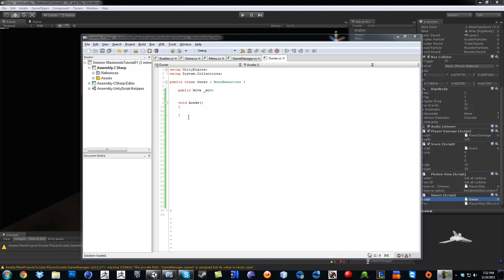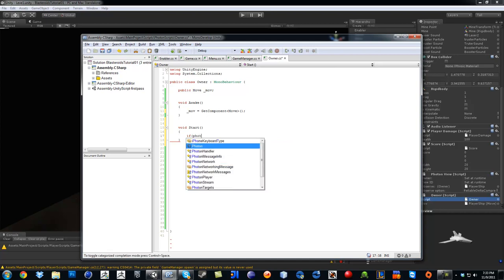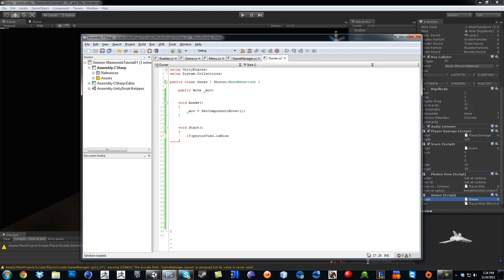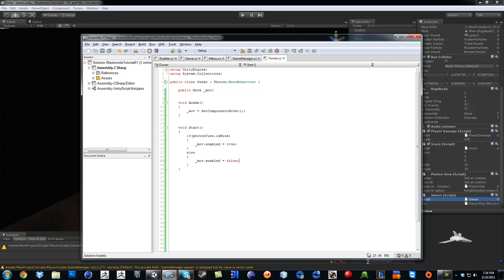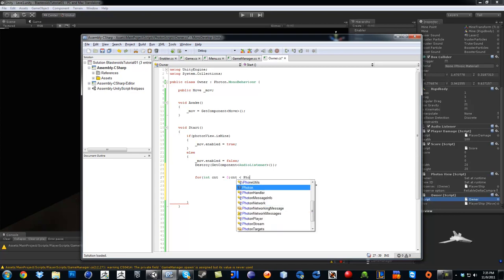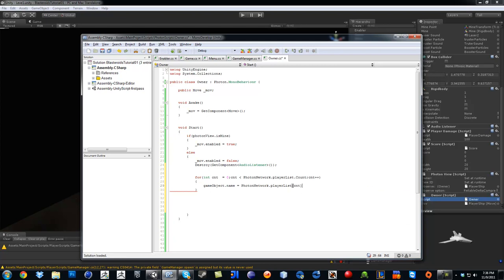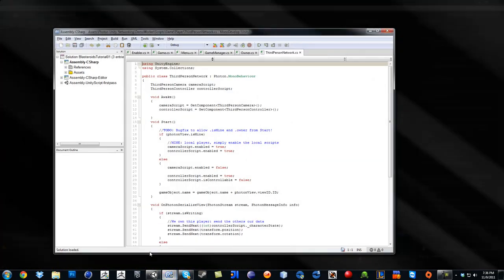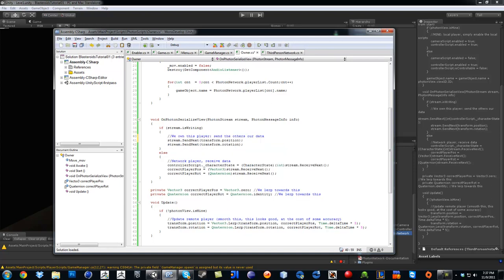Unity3dc#Blasteroids(100)Networking the ship finished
in here we finally got the ships networked so we are able to control each other